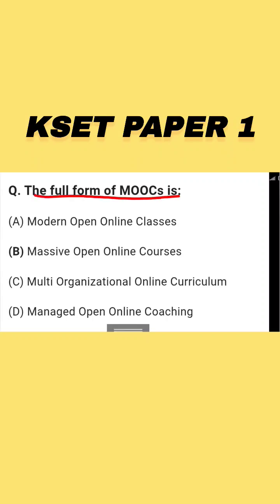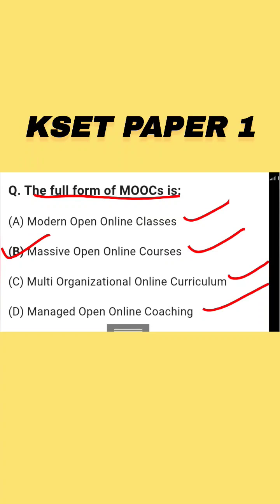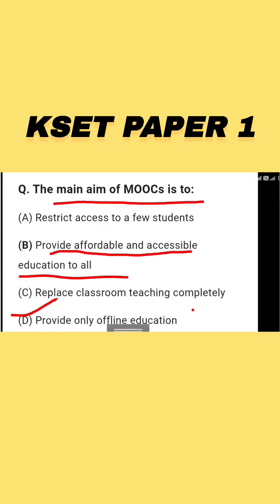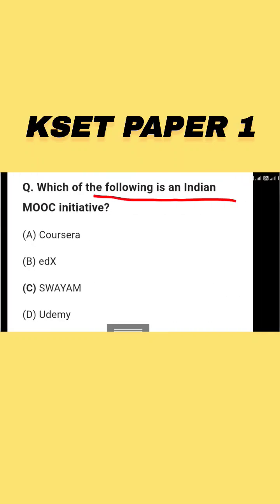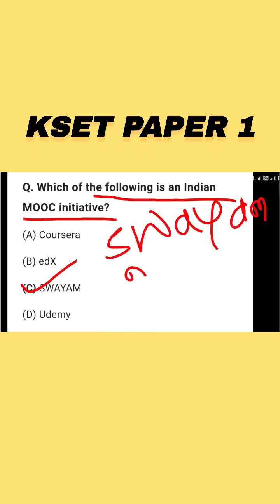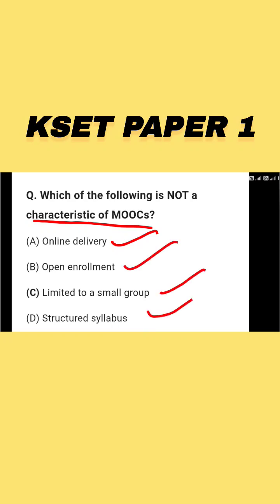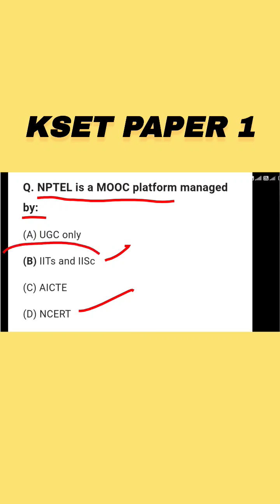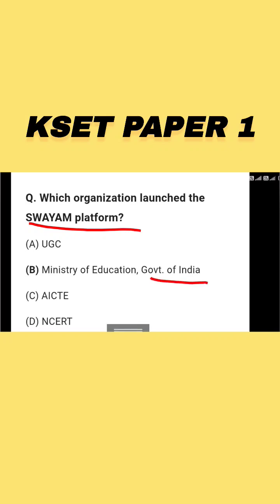KSET PAPER 1||MCQ's on Higher education system@Knowledge9world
KSET PAPER 1||MCQ's on Higher Education system in India@Knowledge9world

MOOCs & SWAYAM MCQ Questions | Exam Preparation

In this video, we cover important MCQ questions on:

✅ MOOCs (Massive Open Online Courses) – definition, features, advantages & limitations
✅ SWAYAM – India’s official online learning platform
✅ National Coordinators of SWAYAM (UGC, AICTE, NPTEL, IGNOU, NCERT, IIMB, NITTTR, etc.)
✅ UGC credit transfer rules and benefits of SWAYAM
✅ Practice MCQs with answers & explanations

📘 Perfect for students preparing for UGC NET, KSET, GATE, SSC, RRB, and other competitive exams.

👉 Watch till the end and test your knowledge with these exam-focused MCQs.